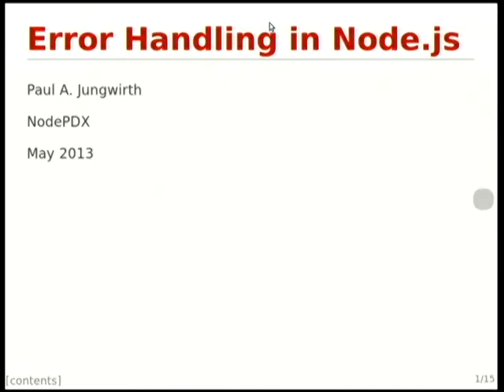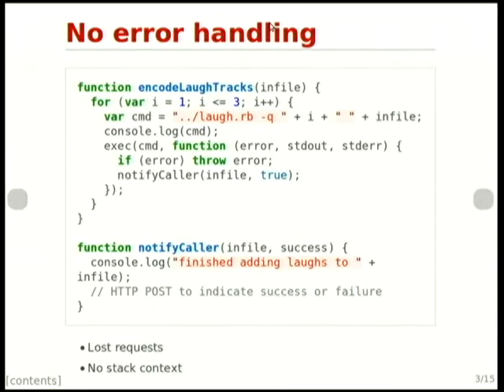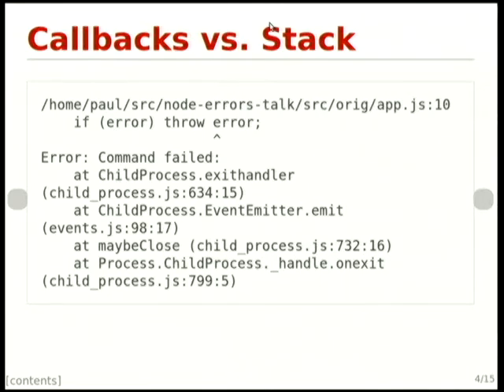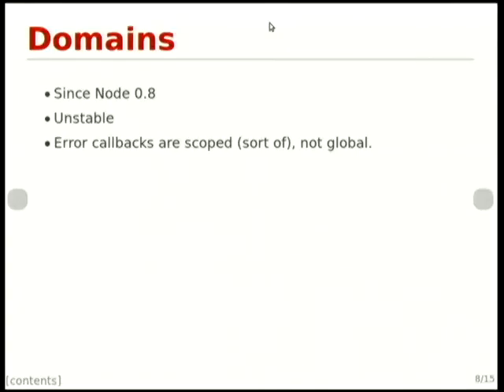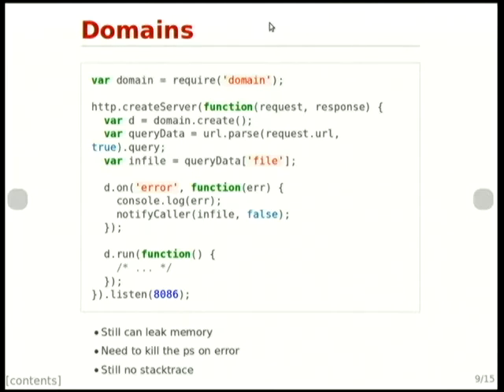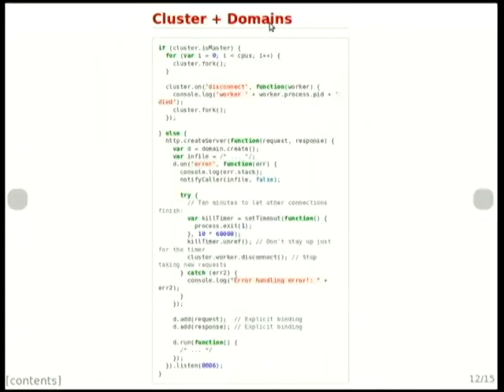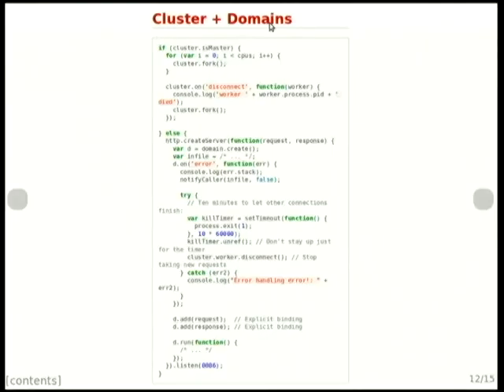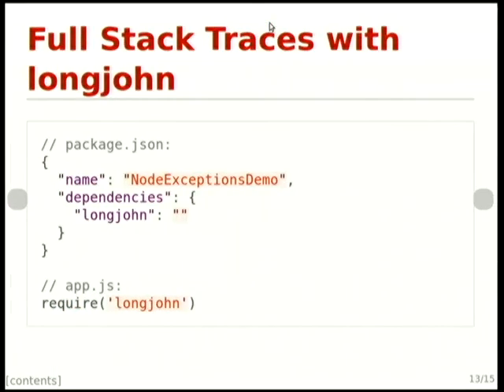Handling Errors with Clusters and Domains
Paul A Jungwirth